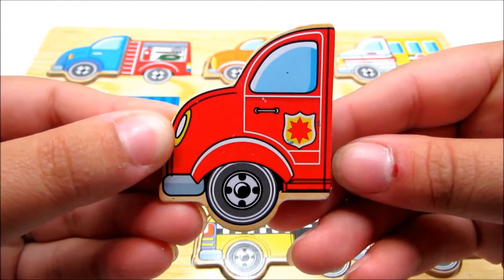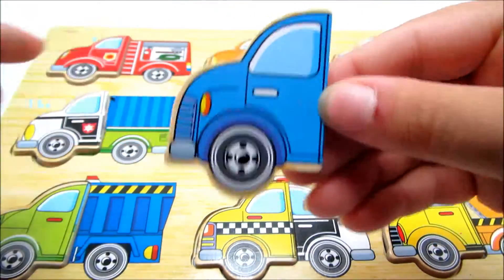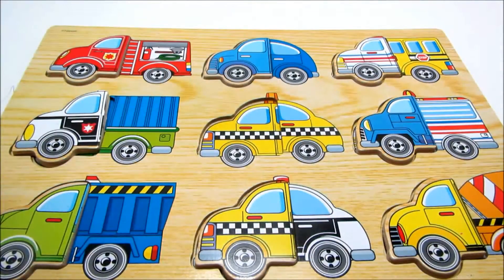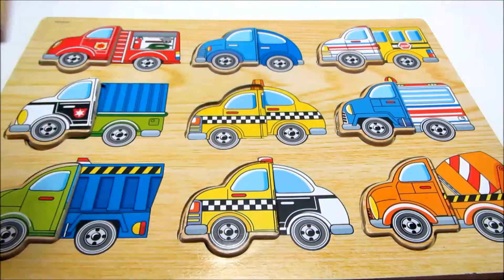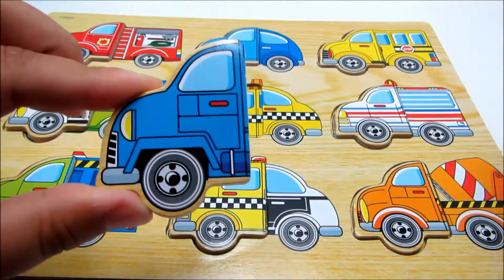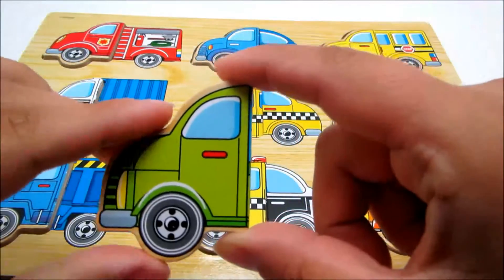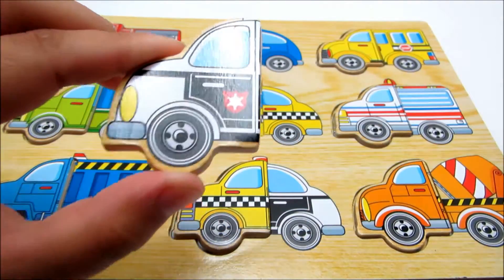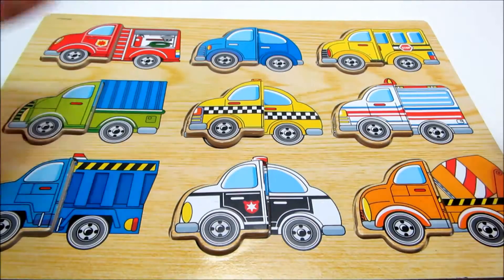Learn The Names of The Trucks Video camión caminhão 卡车 卡車 un camion LKW トラック грузовая машина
A very fun way to learn the names of the trucks , this game has large wood truck figurines, a very fun game for children !

Uma maneira muito divertida de aprender os nomes dos caminhões, este jogo tem grandes figuras do caminhão de madeira, um jogo muito divertido para as crianças!

Una forma muy divertida de aprender los nombres de los camiones, este juego tiene grandes camiones figuritas de madera, un juego muy divertido para los niños!
Truck is also called:
camión caminhão 卡车 卡車 un camion LKW トラック грузовая машина ट्रक ਟਰੱਕ